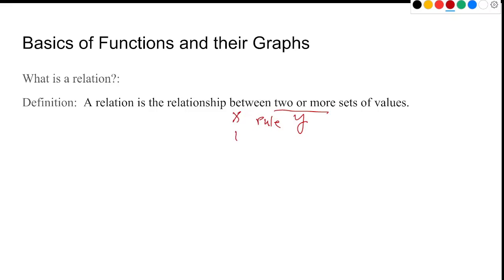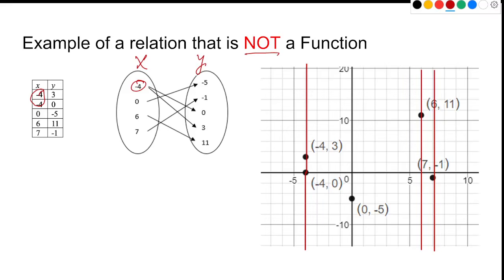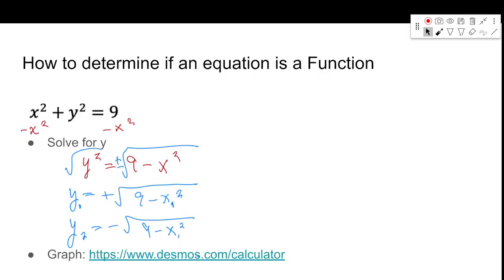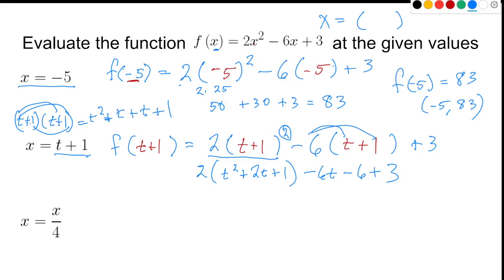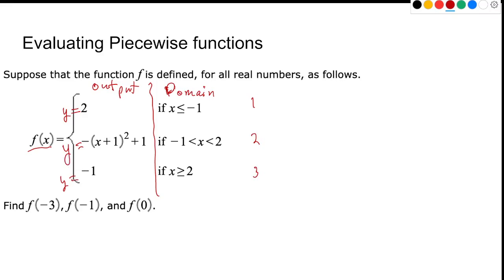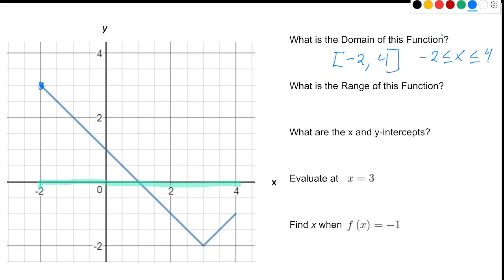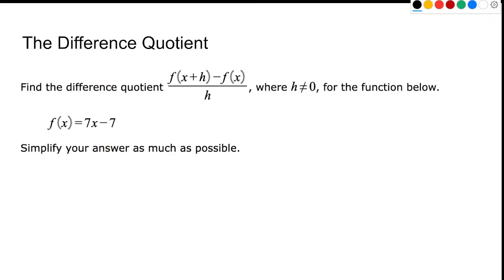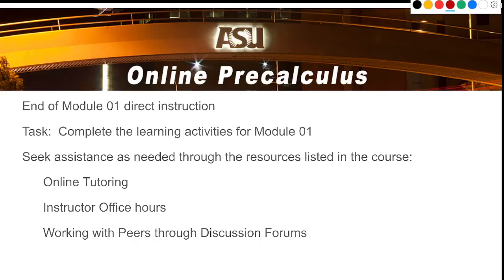CC MAT170 Module01